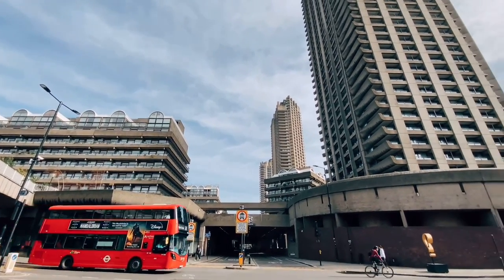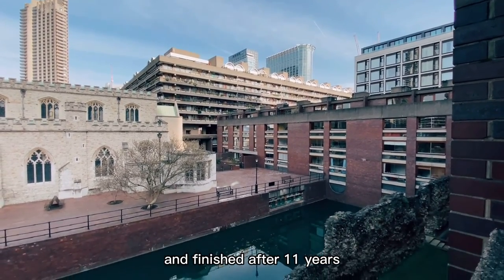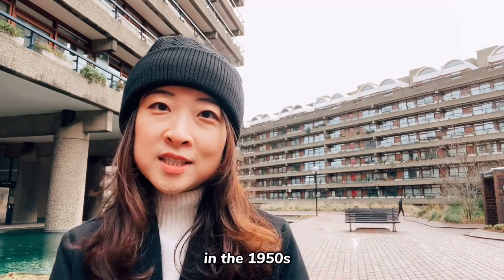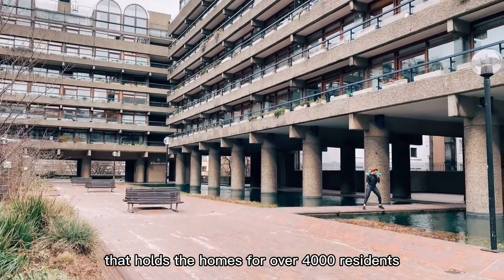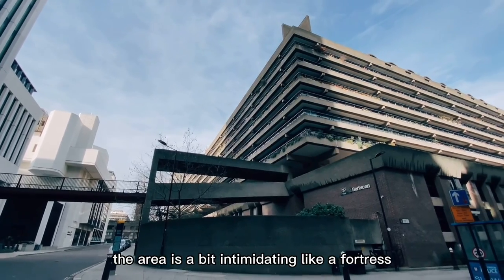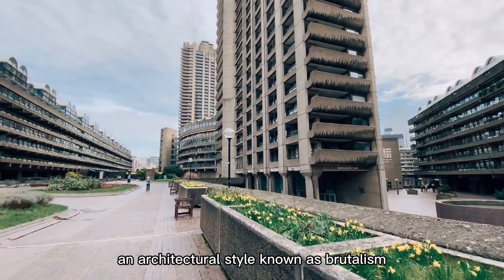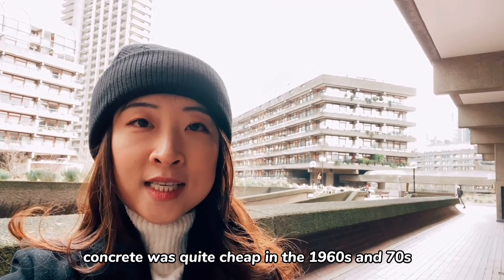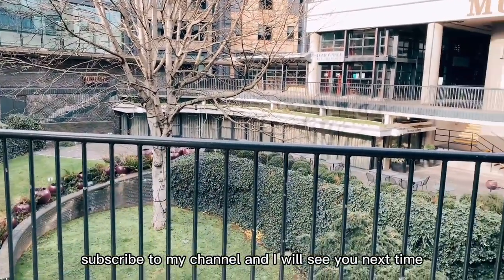【London】Barbican Estate | The Ugliest Buildings in London?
Follow me to see the most unique residential buildings in London - the Barbican Estate.